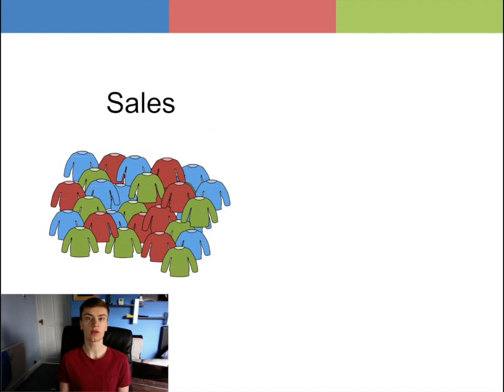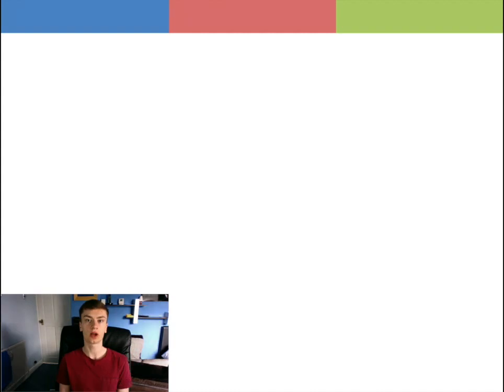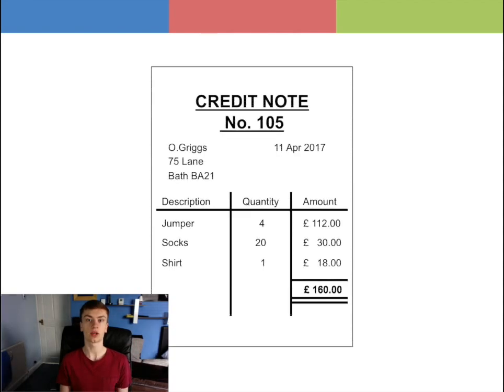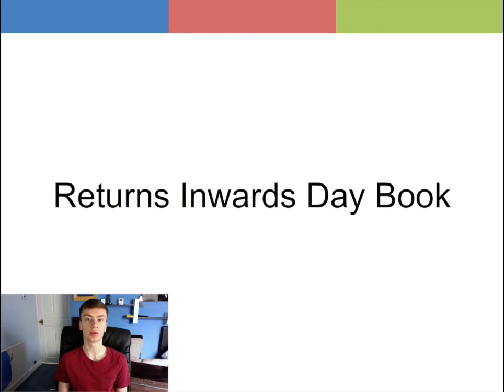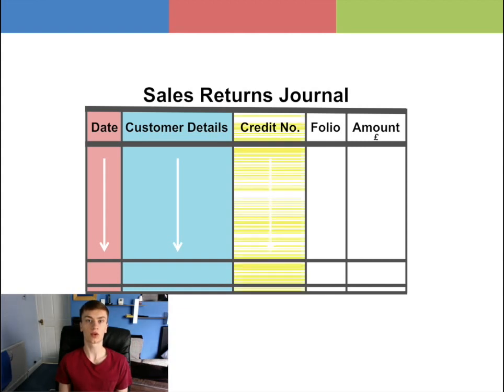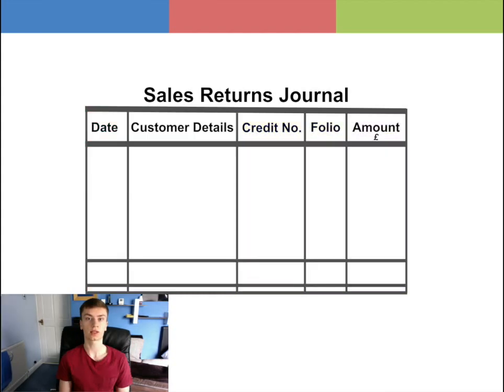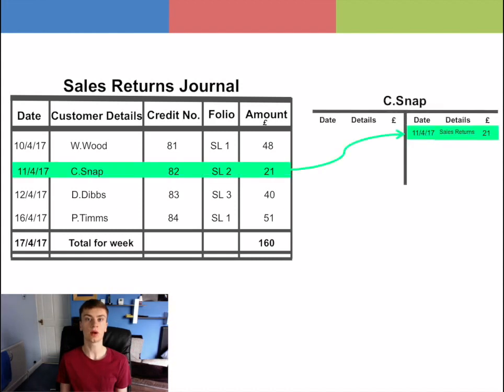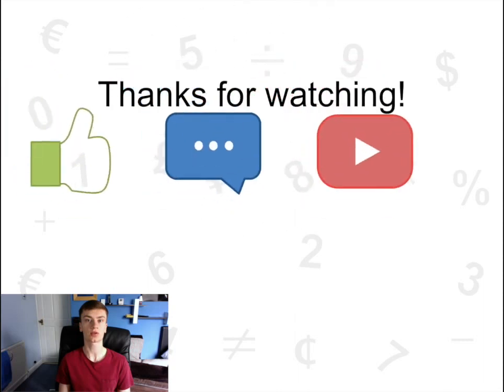What is the Sales Returns Journal?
The majority of businesses who sell goods or services on credit will usually have a small proportion of them returned by the customer. The goods or services maybe returned to the business if they have defects or if they do not meet the specifications of the buyer. The returns of goods or services are known as sales returns or returns inwards. When the customer returns the goods or services to the business a credit note is sent to the customer. A credit note is a document, which provides the amount of an allowance given to the customer by a business. The credit note totals are entered in a book of original entry. In this example, a credit note would be entered in the sales returns journal. The sales returns journal can also be referred to as the returns inwards day book. And it will usually be produced like this….starting from the first column, the date of the transaction i.e. returns of sales is entered in here. Then in the next column is the name of the customer who made the return of sales. The third column will have the credit note number and the fourth column will be the folio which provides a quick reference of where the other account can be found in the accounting system. For example, the general ledger will be GL, the sales ledger will be SL and the purchases ledger will be PL. The final column is the amount of the transaction.